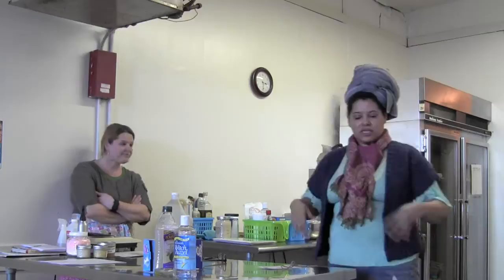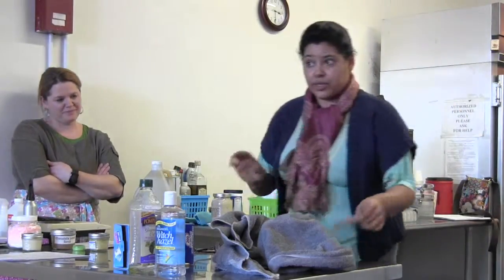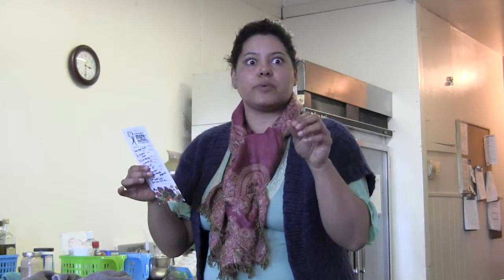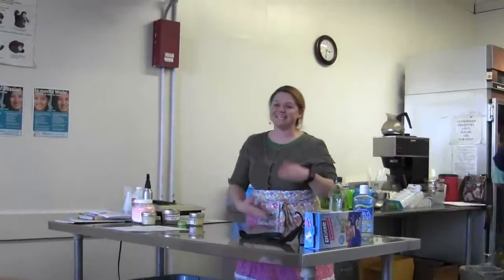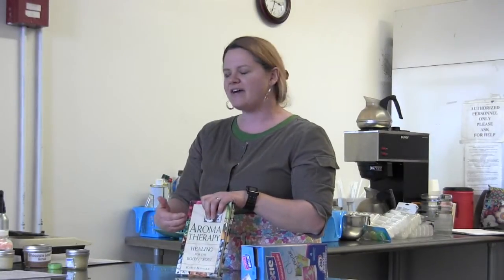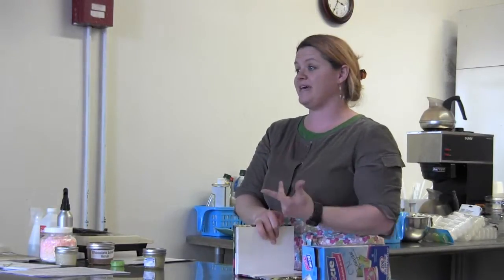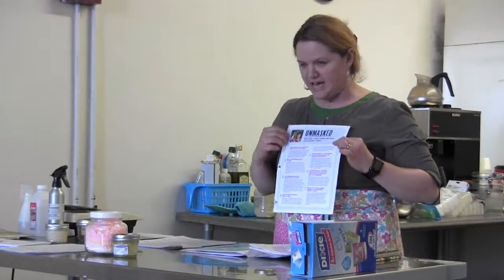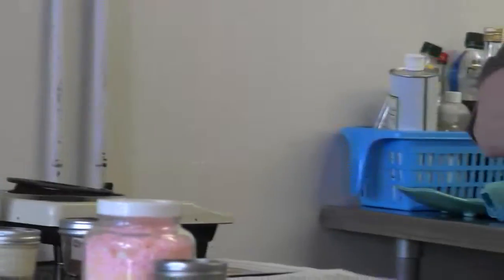Natural Beauty and Hygiene (Part 2)